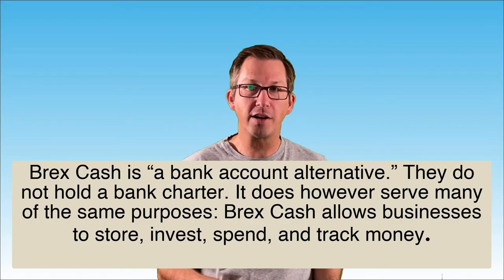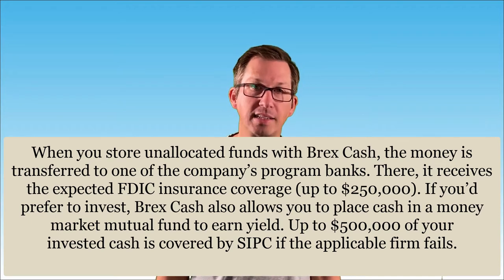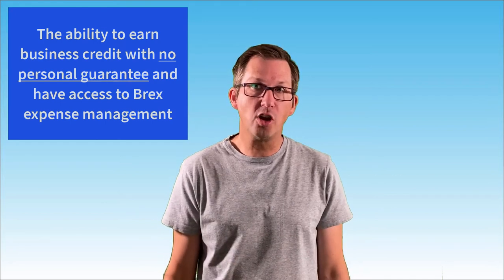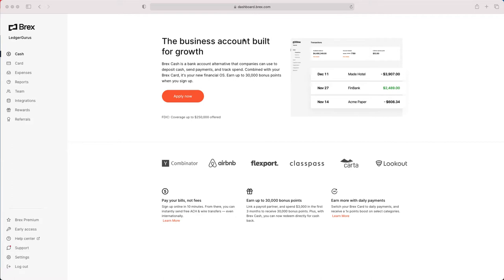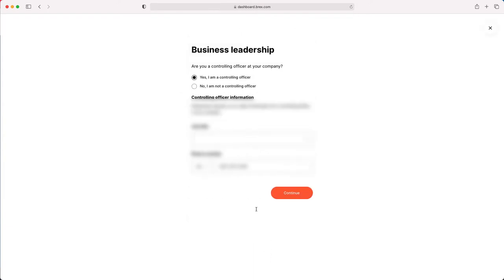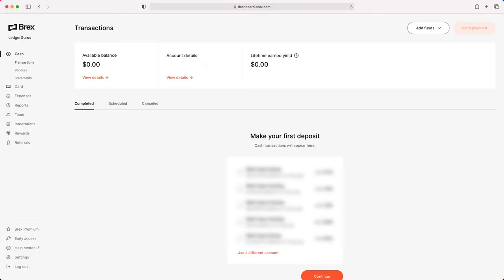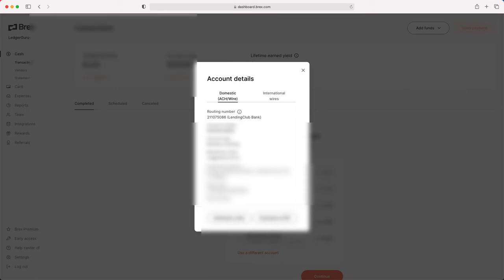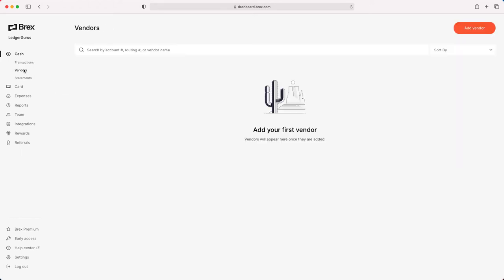Brex Cash Review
Have you been wondering how to get instant revenue for ecommerce sellers without having to go through a bank? Do you need options to do ACH or wires without fees? Brex Cash may be great option for you.

Stephen reviews the Brex Cash Account in this video, and goes through some of the pros and cons of using this solution for ecommerce businesses.

🧑‍💻 EMPLOYMENT OPPORTUNITIES:

We are always looking for awesome CPAs, accountants, and bookkeepers to join our team. If you're interested in working for LedgerGurus, check out our careers